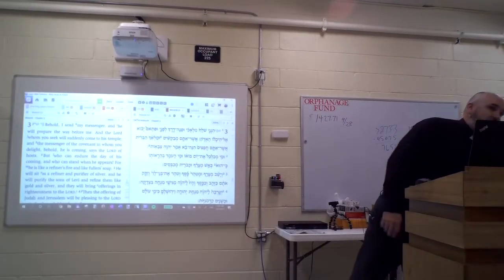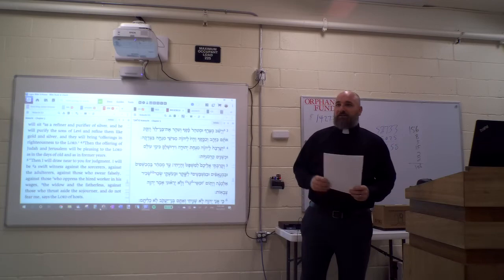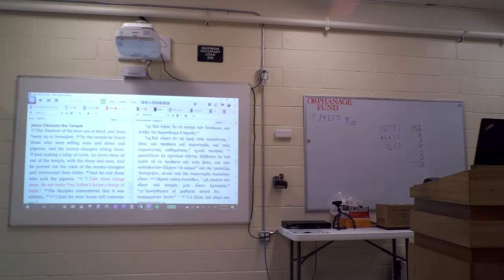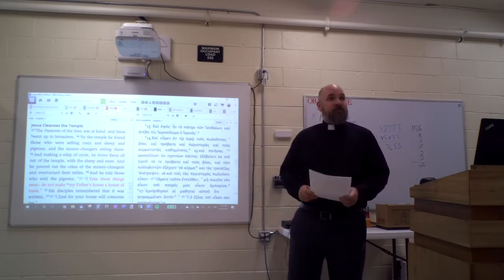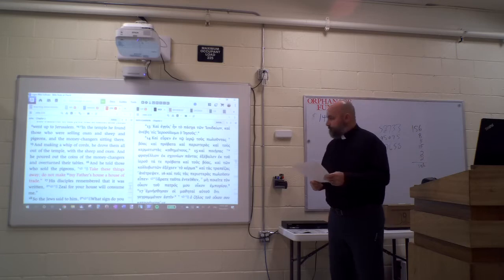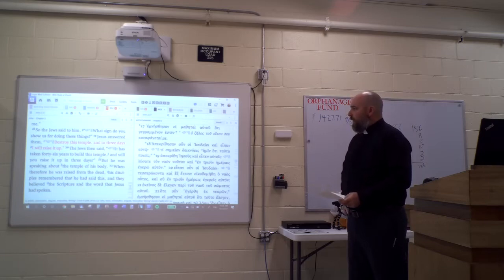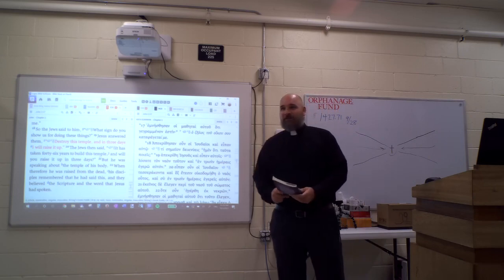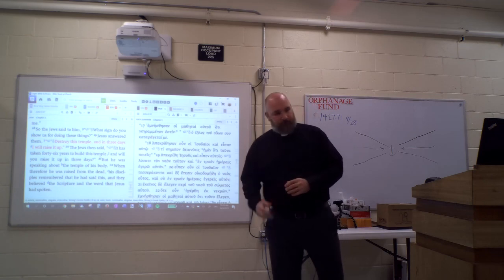10 03 2021 bible study